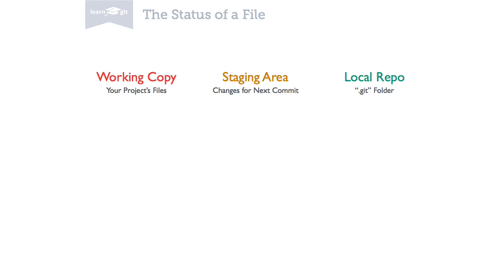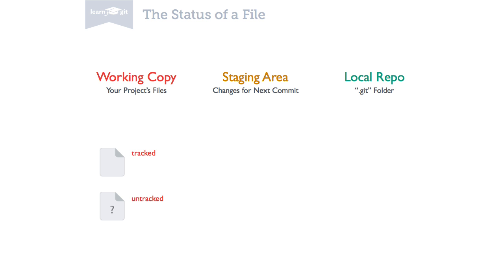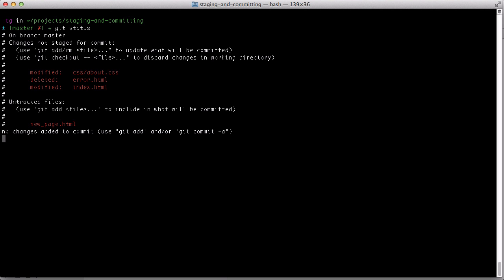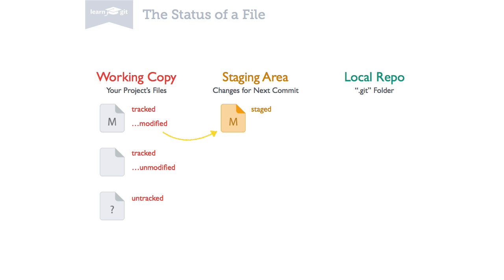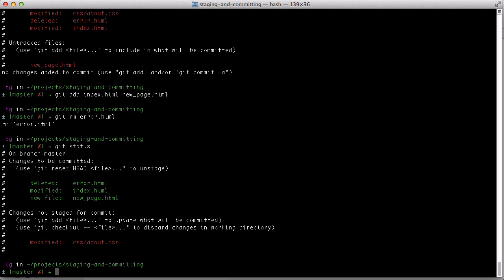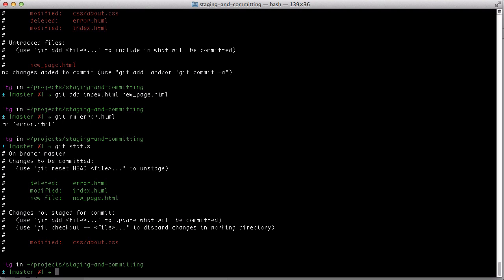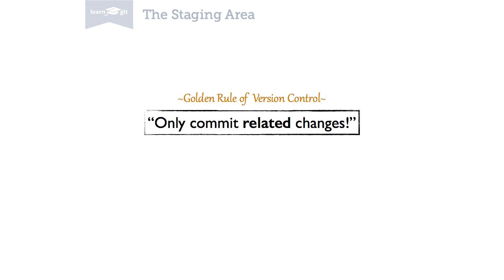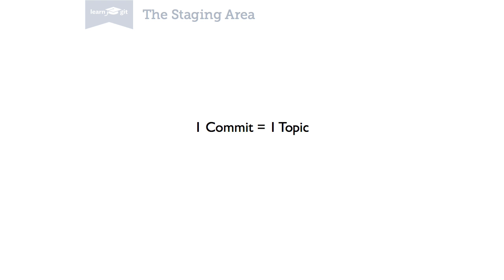Staging & Committing Changes [Learn Git Video Course]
Learn about Git’s Staging Area: how can you add changes to the next commit and how can you save changes as a new revision in your repo? This video is part of our free 24-part video course on Learning Git on the Command Line.

Additional Git tutorials and resources

Welcome to our video series on learning version control with Git. Today, you'll meet the "Staging Area" - one of Git's very special and very useful concepts.

To begin with, let's talk about the status that a file can have in version control.

On the most basic level, a file in your working directory can either be untracked or tracked. Untracked files haven't been added to version control, yet. In most cases, these are simply new files. This means that, just because a file is in your project folder, it's not automatically tracked by the version control system. You have to explicitly add it to version control. Only then will Git monitor - or track - the changes that happen to that file.

A file that is tracked in version control can, again, have two states:
- "unmodified" if it hasn't been changed since it was last saved to the repository
- and of course "modified", if there are (as we say) "local" modifications since it was last committed

These are the general states that a file can have in version control...

In our last episode, we met the "git status" command. Let's execute it again.

With what we just learned in mind, we see that we've got one untracked file (that "new_page.html" file) - and a couple of tracked files with modifications.

Now, let's go one step further: let's save some of these changes to the repository, by making a commit.
This is where Git's "Staging Area" comes in.

A new commit - a new version in the repository - consists of a set of changes. Before we can save such a new version, we have to explicitly tell Git which changes we want in that next commit.
To say it in a different way: just because a file was modified doesn't mean it will automatically be part of your next commit. You have to mark them by adding them to the "Staging Area".

So, let's prepare our next commit: we type "git add" and the names of the files we want to include. Let's add "index.html" and that "new_page.html". To confirm the deletion of error.html, we have to use "git rm".

Let's see what "git status" tells us now. You'll notice that there's a new paragraph, headed "changes to be committed".
Note that we deliberately left the changes in about.css unstaged. This means it won't be included in the next commit. It will simply stay here as a local modification - and we might decide to add it to a later commit, refine it some more, or even discard it.

Now, let's save these changes in a new commit: We type "git commit" and, for the "-m" parameter, we need to enter a sensible message that describes our changes.

Let's have one more look at "git status": All of the changes that we just added to the Staging Area are now saved in the repository. So they don't show up here as modified, anymore.
By contrast, the changes we did not stage - those in about.css - are still here as local modifications.

Before we finish this video - why does the staging are exist? What is it useful for? To understand this, you have to know a golden rule of version control: Only commit related changes.
By contrast, this is how a commit message should NOT look like. If you mix up different topics in the same commit, you'll make it very hard...
...to understand what happened here. Other developers will have a hard time knowing if this concerns them; and if there's potential for trouble.
...and you'll make it hard to undo mistakes. Because you'll have to undo all the other topics included in this commit, too.

That's why a commit should only ever contain changes from a single topic. And the staging area makes it easy to craft a commit in this way.

For more free ebooks, cheat sheets, and video tutorials make sure to check out our FREE learning platform!